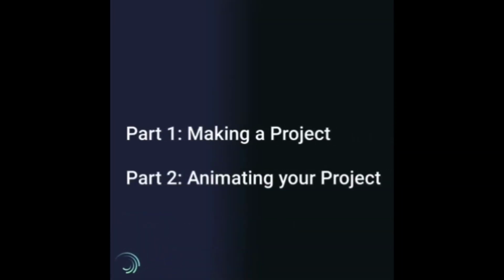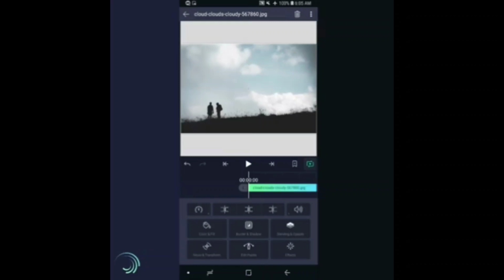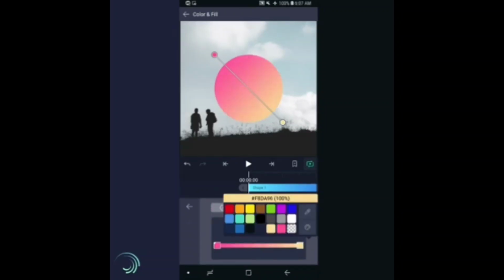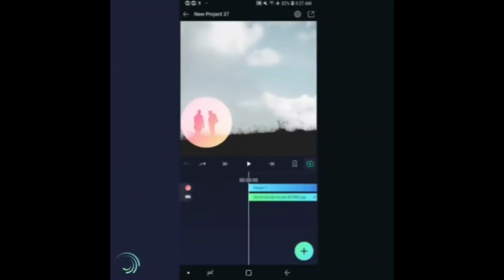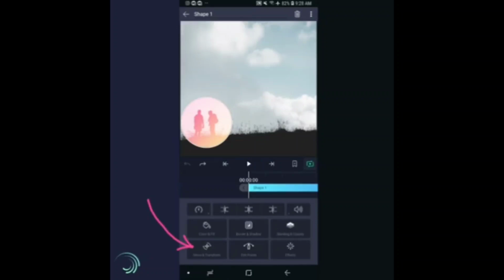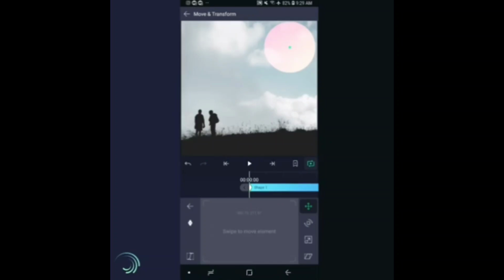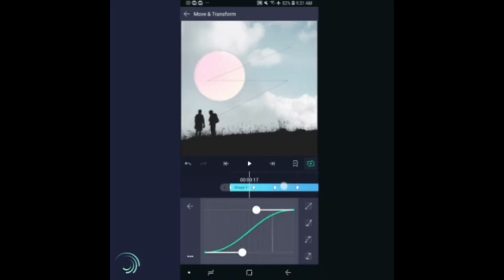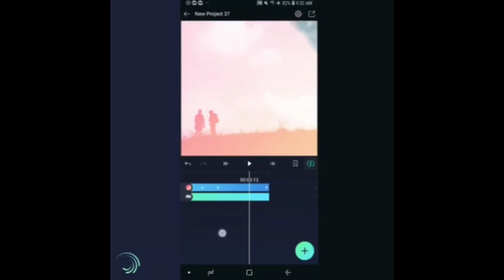Download dan Edit Video Lebih Canggih Dari KINEMASTER | APK ALIGHT MOTION MOD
ATURAN MAIN & DOWNLOAD FILE APK :

1.Download file format zip di google drive
(link ada dibawah deskripsi)
2.Tonton video hingga selesai, karena ada
password di dalam konten.
3. Kemudian masukkan password nya.
4. Setelah itu file di extract dan instal aplikasinya.
5. Selesai dan buka aplikasi 'Alight Motion'

Selamat Berkreasi dan Semoga Bermanfaat 🤗

Erwan Darmawan
Doktor Android (FansPage)

Erdianraff Official

Nantikan video tutorial pengeditan video ALIGHT MOTION, hanya di channel ini 🤗